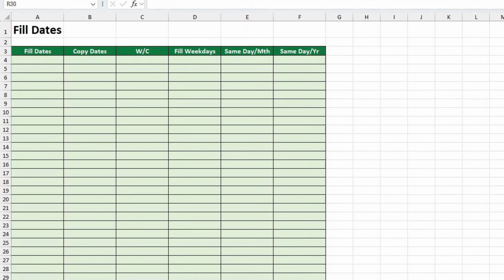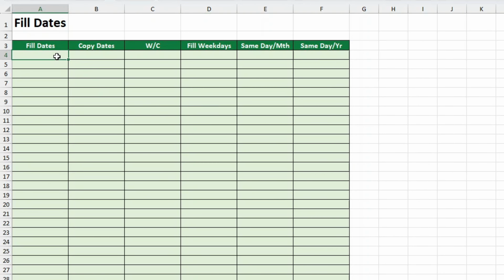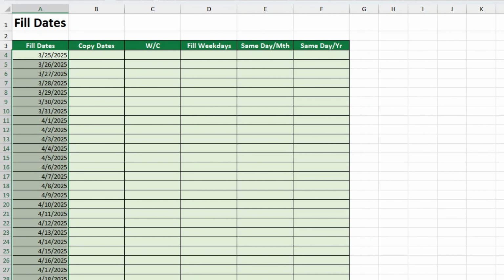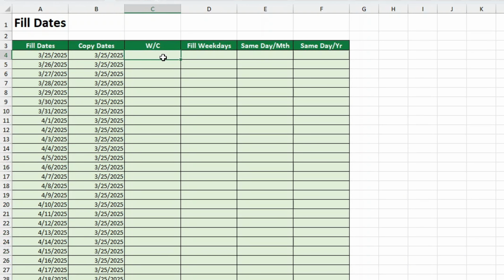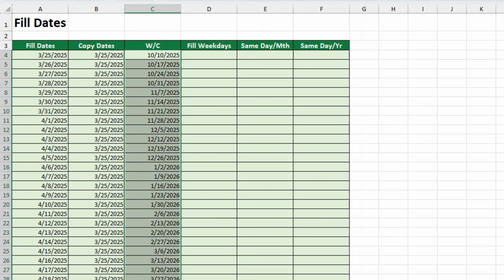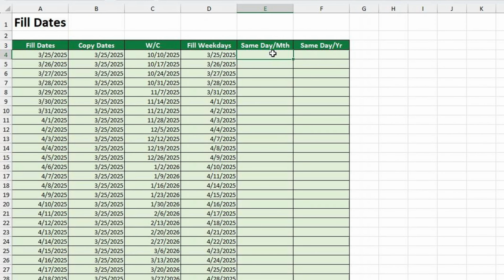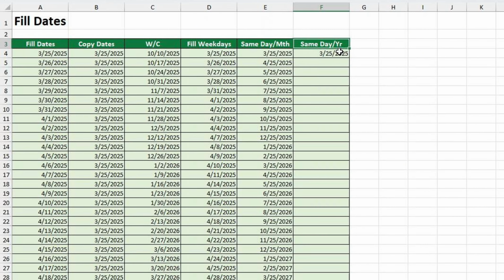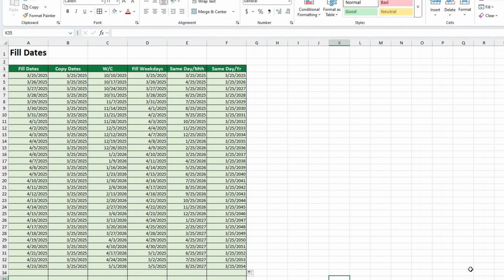AutoFill Dates in Excel - Days, Weekdays, Months & Years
In this video tutorial, we’re going to go through AutoFill Dates in Excel - Days, Weekdays, Months & Years.

How to Automatically Color Code Specific Words or Phrases in Excel

⏱️TimeStamps⏱️

0:00 What we will learn in Excel
0:11 AutoFill Dates in Excel
1:09 How to copy dates in Excel
1:36 AutoFill Weeks in Excel
2:08 AutoFill Weekdays in Excel
2:29 AutoFill Months in Excel
2:50 AutoFill Years in Excel